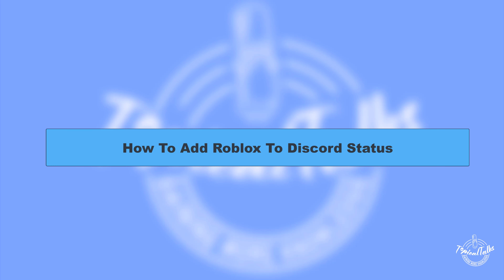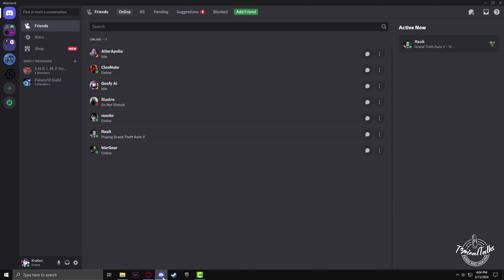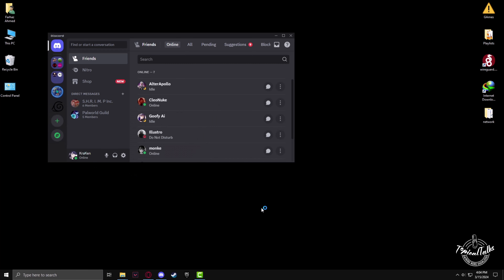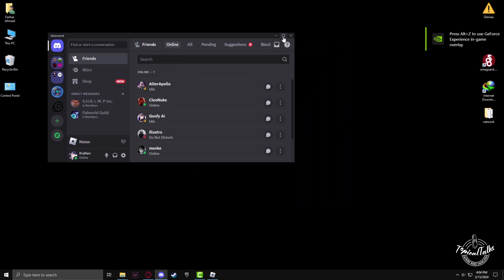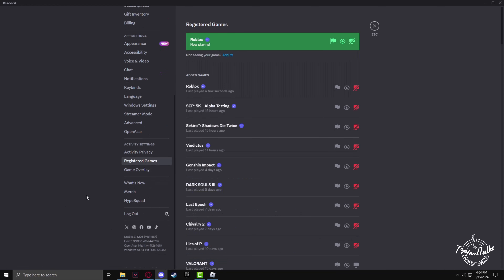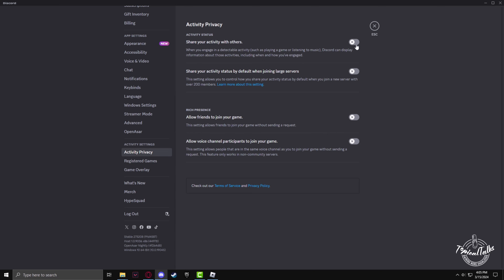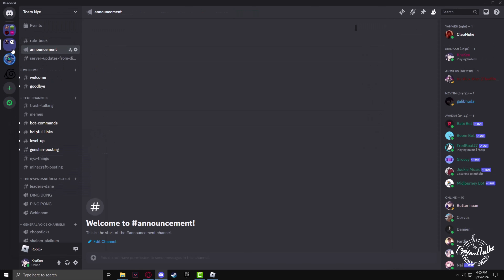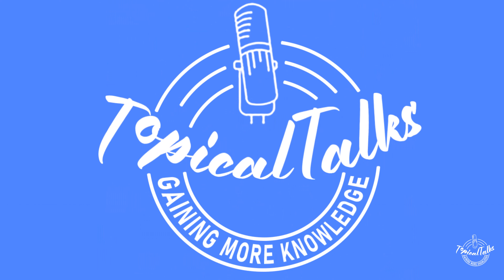How To Add Roblox To Discord Status - Full Guide | Show Roblox In Discord Status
if you want to easily Add Roblox To Discord Status, don't be upset. now I am providing here easily step by step.